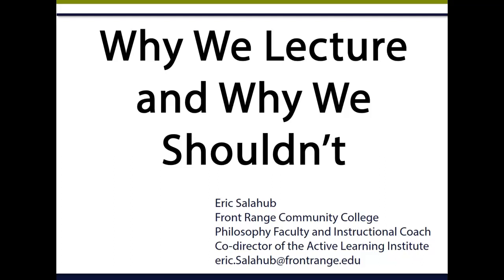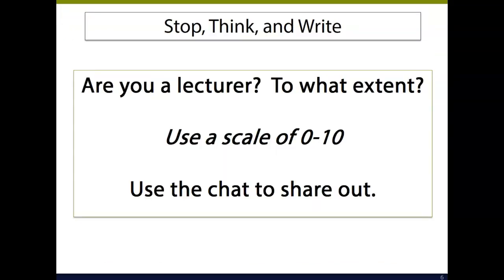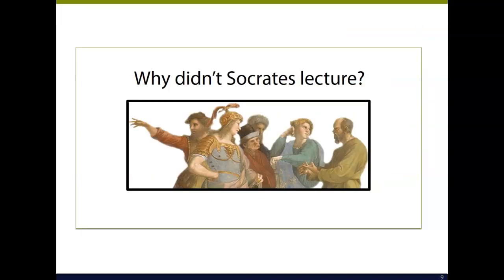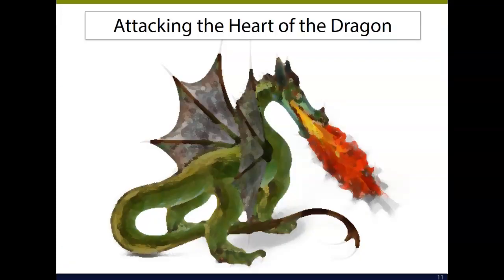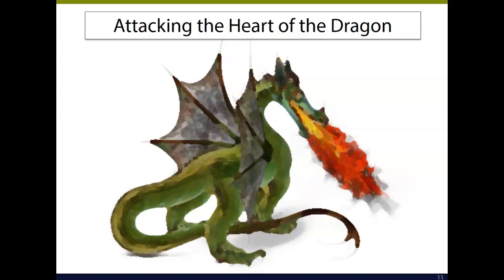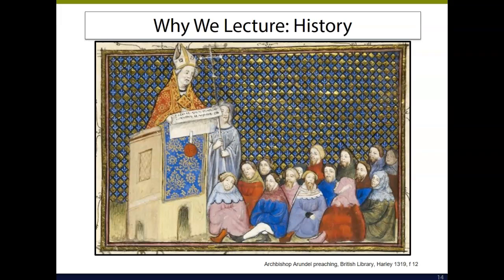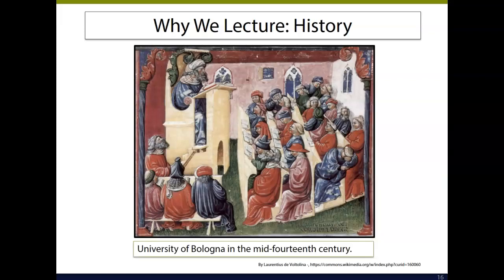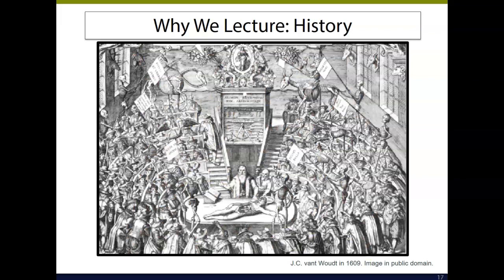Why We Lecture and Why We Shouldn't Part 1 FA19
Why We Lecture and Why We Shouldn’t Part 1 - The historical background and reasons why we still lecture based on the Transmission of Knowledge paradigm of teaching and learning.  We lecture because that’s what teacher do and it’s a big part of our identity.

Why We Lecture and Why We Shouldn’t Part 2 -We lecture because it is the best way to cover the important content that students need.  We lecture because we don’t think students can or will do the work to gain currency with the content outside of class.

Why We Lecture and Why We Shouldn’t Part 3 -- We lecture to demonstrate important skills that students need to become proficient at to succeed in the course.  Students need to be able to think critically and/or communicate effectively and/or problem solve using the course content. We lecture because it helps students learn to think and do.

Why We Lecture and Why We Shouldn’t Part 4 - Lecture / Discussion and Lecture as Storytelling

Why We Lecture and Why We Shouldn’t Part 5 - Others reasons why we lecture and arguments against lectures. Students expect and/or prefer lectures, that’s what our supervisors and peers judge us on, and we don’t know anything else…

Why We Lecture and Why We Shouldn’t Part 6 -Moving away from lecturing!